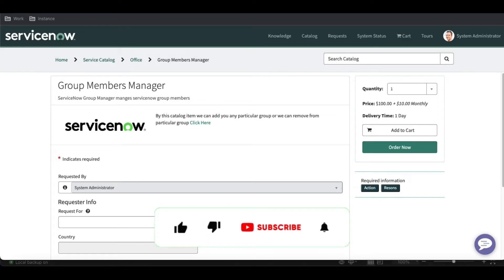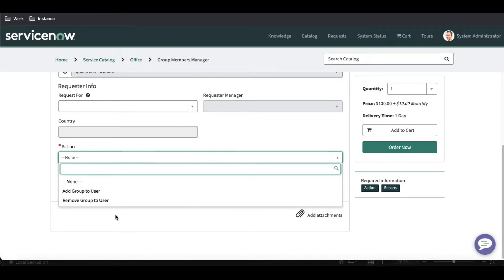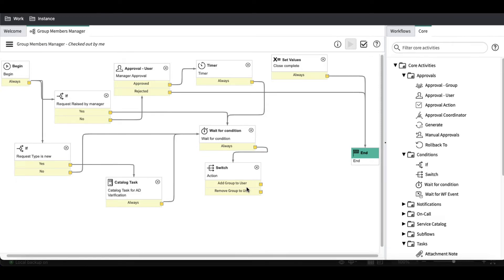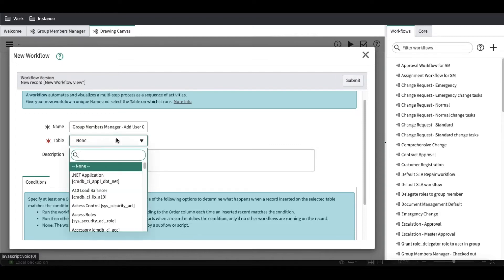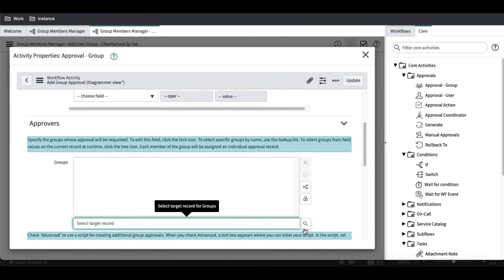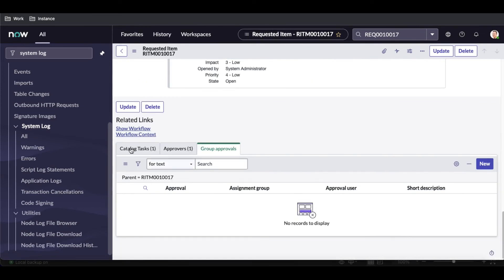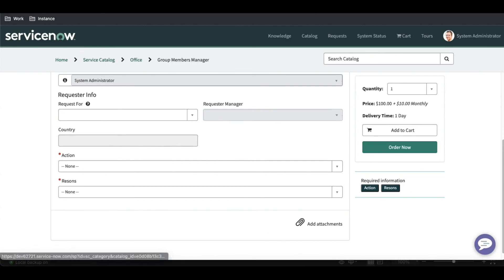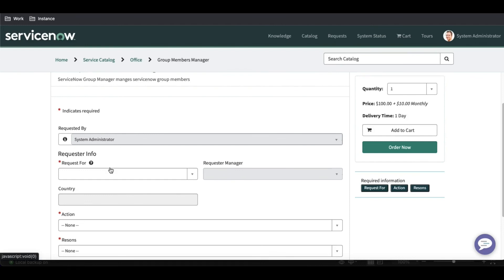Catalog Realtime Training Day 7 | Switch, Sub flow & Group activity in workflow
Day 7 Topic:
Today we talk about switch and where we can use switches. Also, I have cover sub-flow so that we can call sub-flow from main workflow. Also, I have added group approval in  subflow.